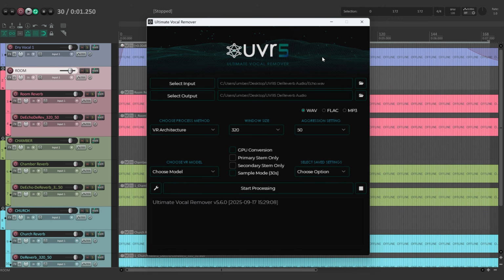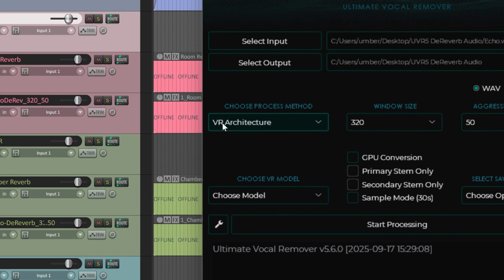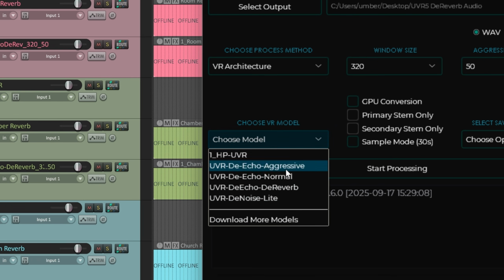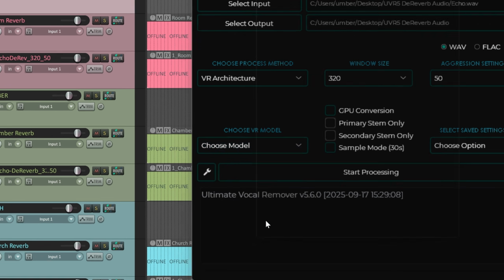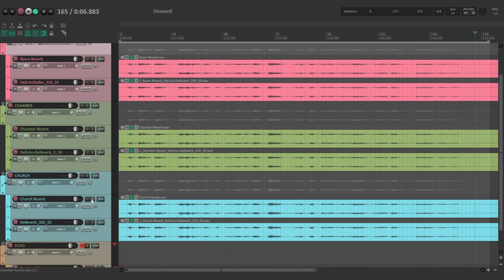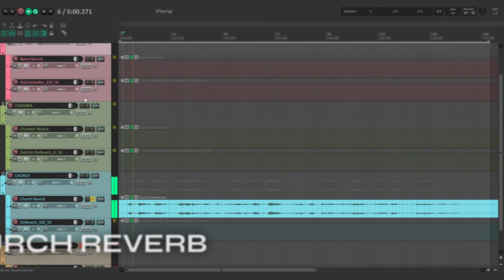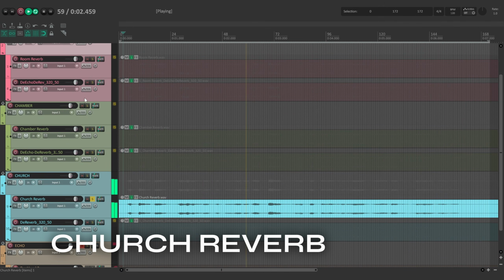The FREE DeReverb Tool That ACTUALLY Works!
I tested for you the UVR5 model called "DeEcho-DeReverb" with 3 samples having different reverbs (short, medium and long) at about 45% wet.

UVR5 (Ultimate Vocal Remover 5) is a free and software that uses neural networks to perform audio source separation. It's designed to isolate and remove vocals from songs, but it can also remove reverb and echo!

Audio files used for this test were recorded at 44.1kHz in 16-bit WAV format.

Chapters:
00:00 Introduction
01:36 TEST 1: Room Reverb
01:58 TEST 2: Chamber Reverb
02:23 TEST 3: Church Reverb
02:40 Outro

P.S. I'm not a big fan of AI generated thumbnails, but this time I was at a loss for how to visualize the concept of removing reverb. 😅